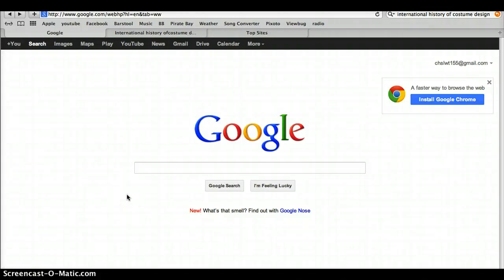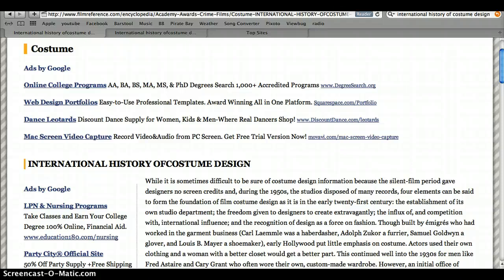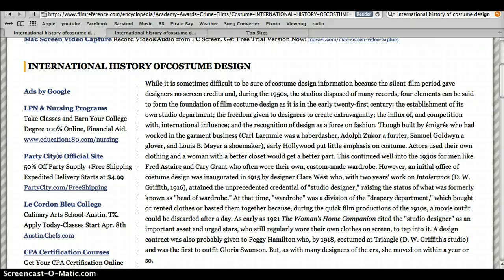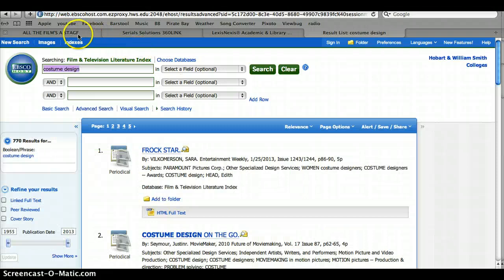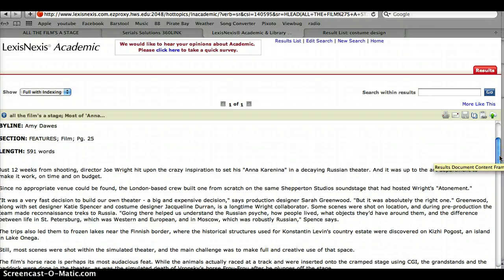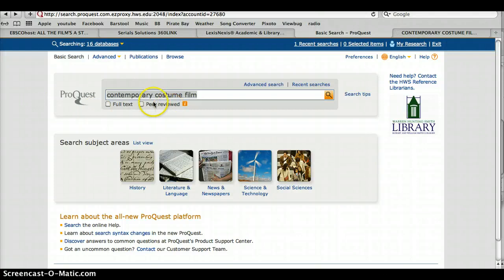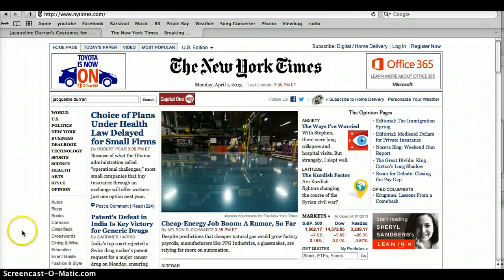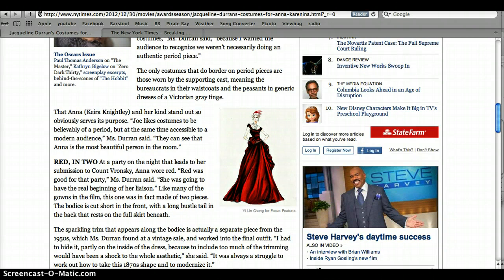Costume Design/Jacqueline Durran MDSC 2013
Group video